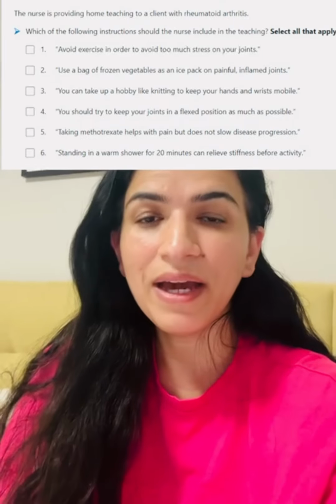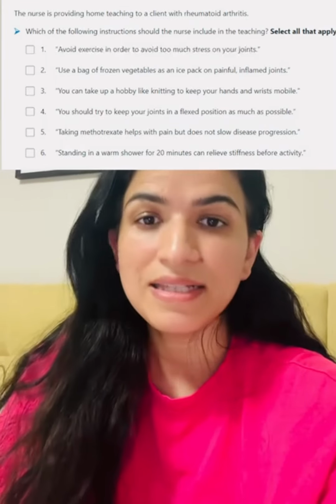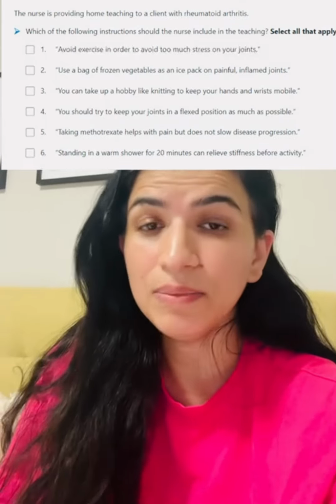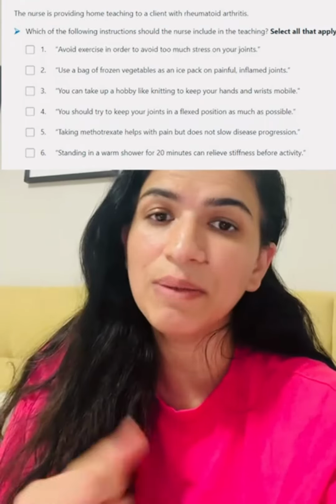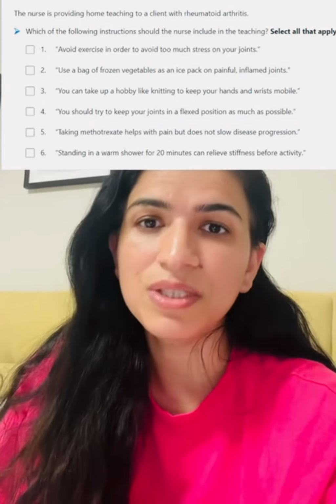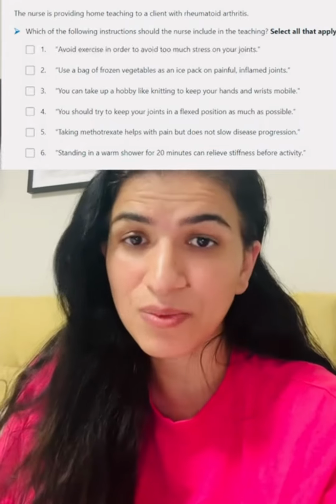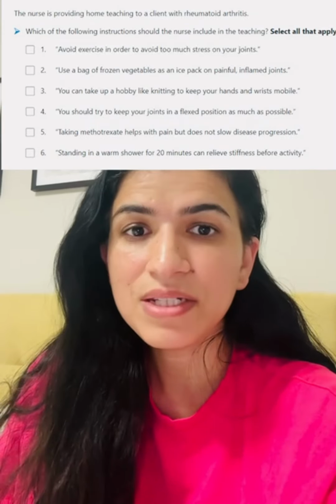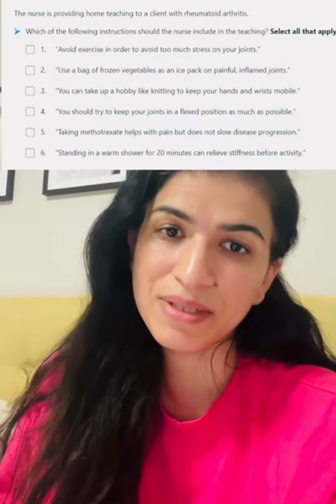NCLEX Select All That Apply | Rheumatoid Arthritis Patient Teaching Question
🩺 NCLEX RN Practice Question – Select All That Apply (SATA)
In this video, we discuss an NCLEX-style SATA question related to home teaching for a client with rheumatoid arthritis. Learn how to identify correct patient education strategies and strengthen your clinical judgment.

💡 Perfect for nursing students preparing for the NCLEX RN exam.